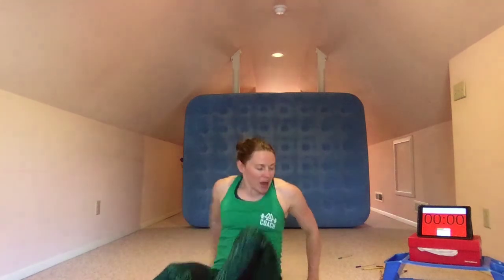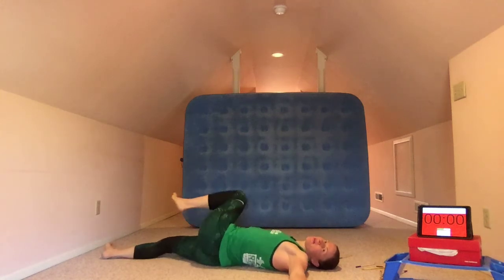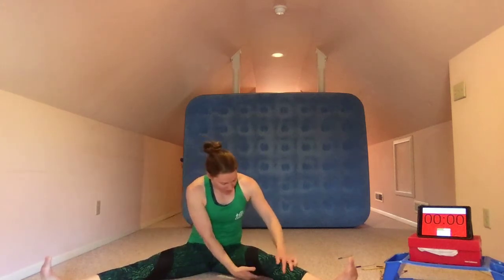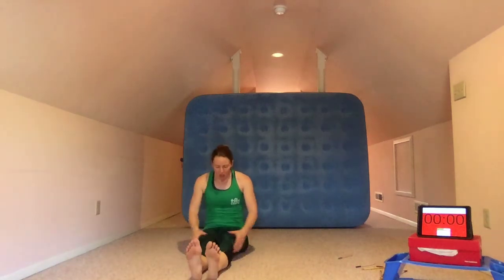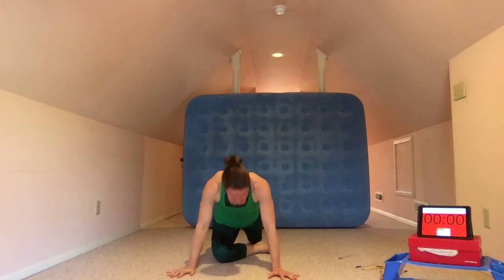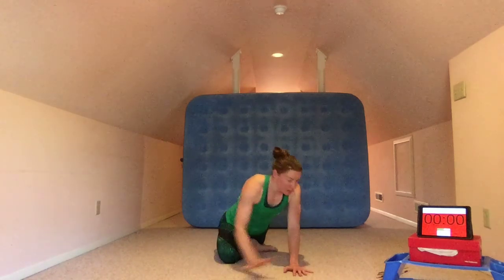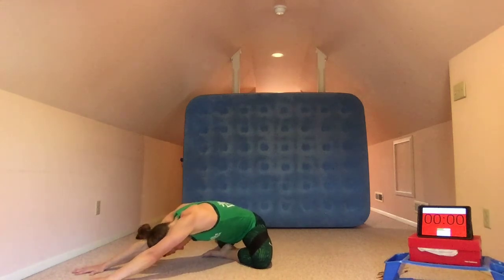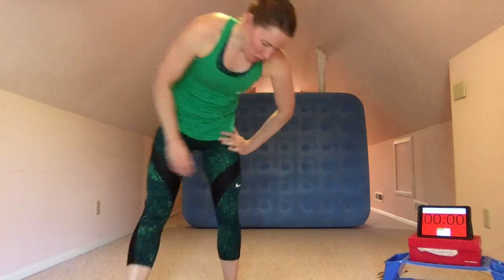CrossFit Workout at Home: "Around the Back" Part 4: Cool Down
Stretch and balance core and posterior chain muscle groups with Coach Amelia after this 12:00 AMRAP.